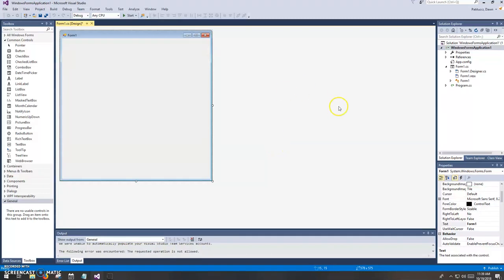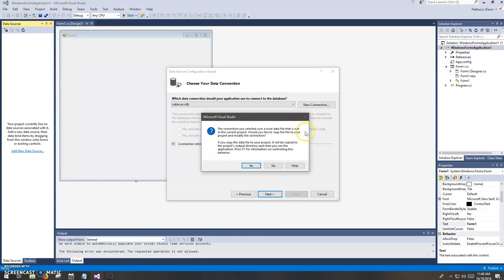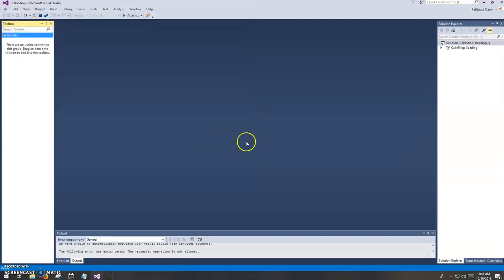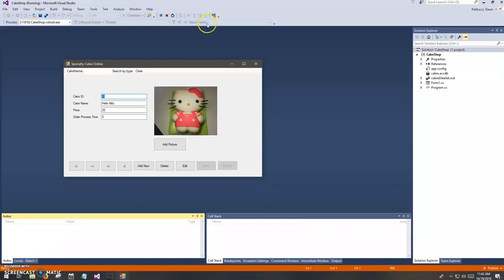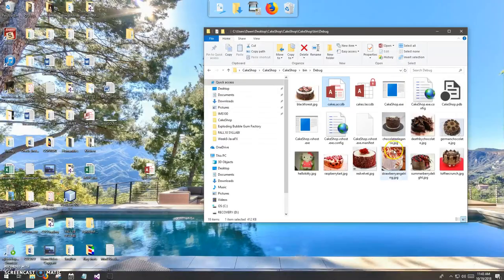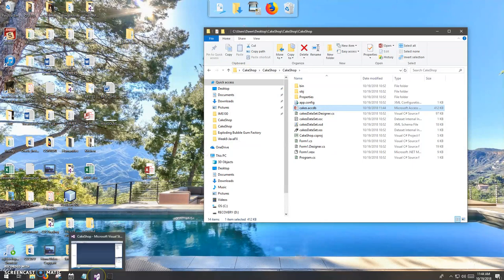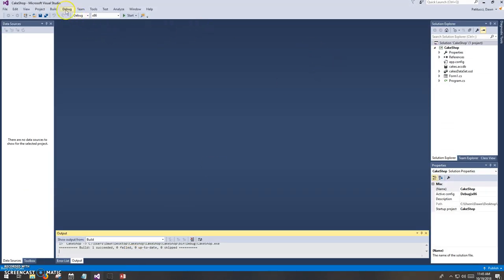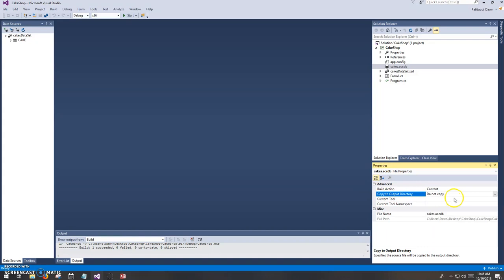A Tale of Two Databases